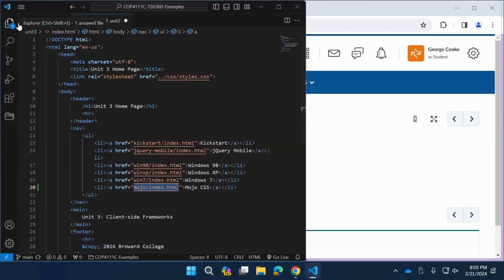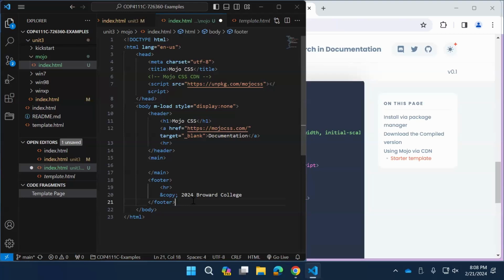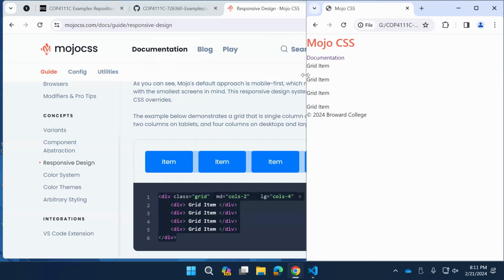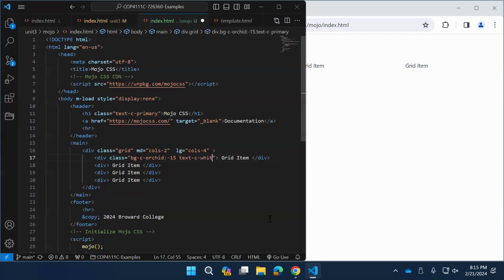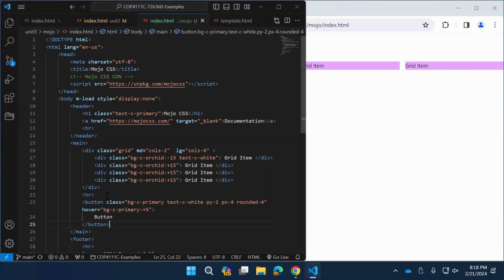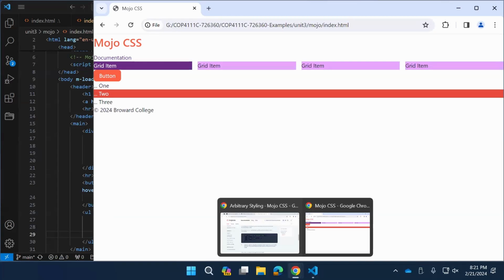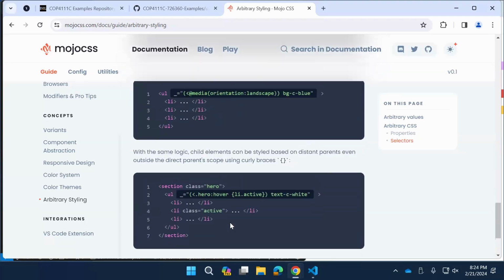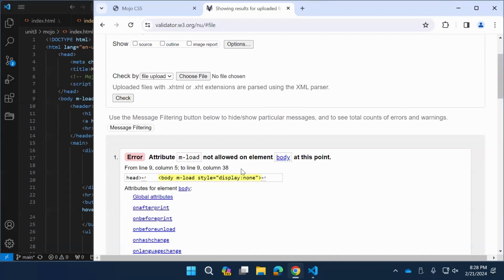Mojo CSS Framework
Mojo CSS is an atomic CSS Framework that generates CSS based on your HTML in real-time and with near zero-runtime. Watch a demonstration of a website implemented using Mojo CSS.